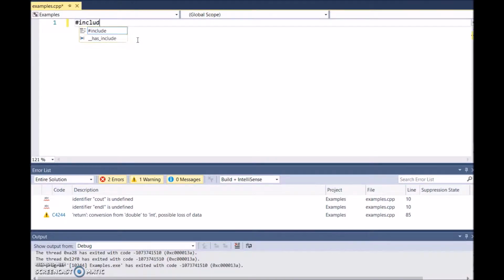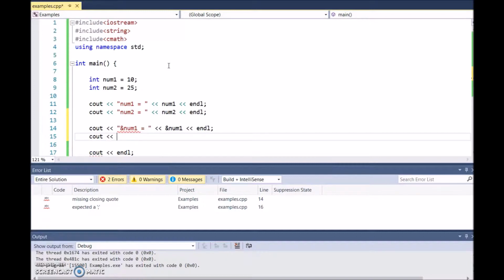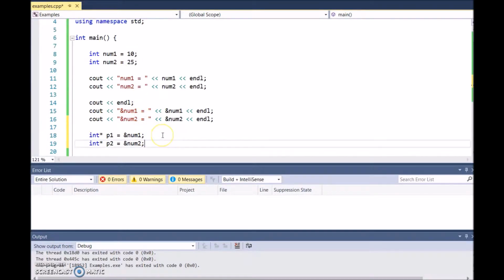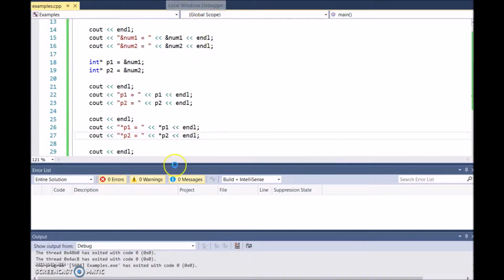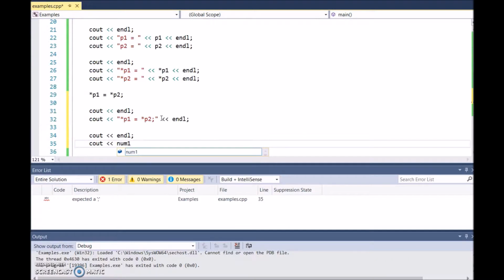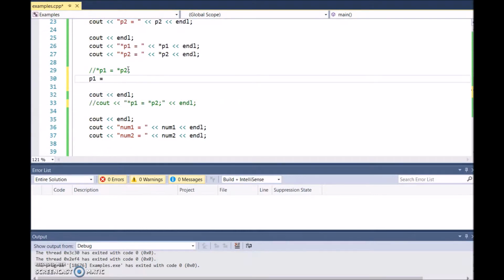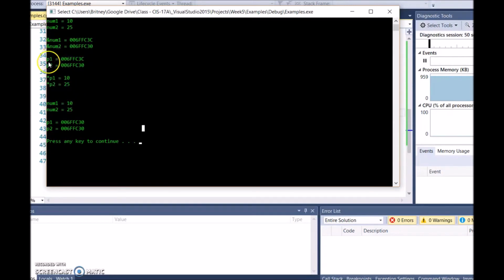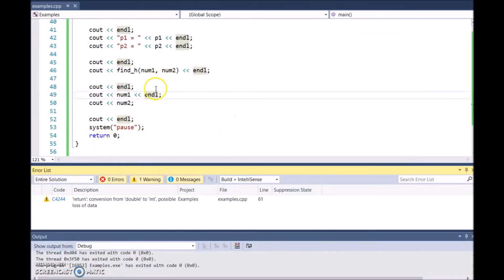Norco College CIS-17A: Module 5 - Tutorial on Pointers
This video gives a tutorial on pointers in C++.